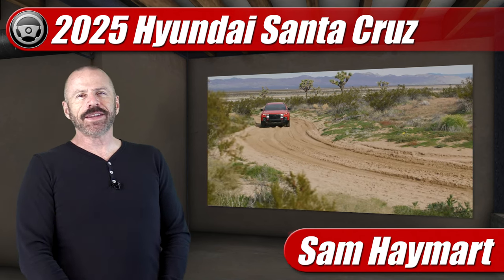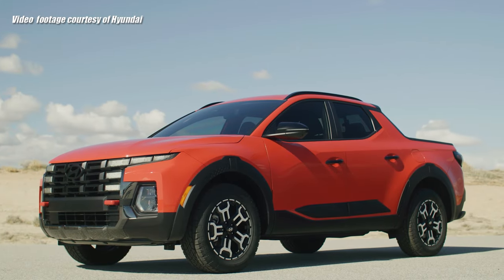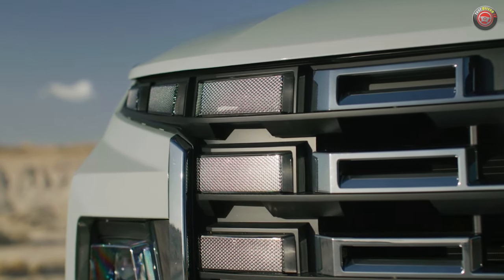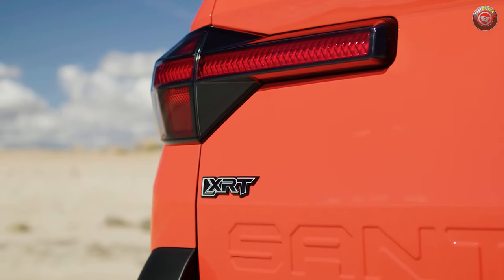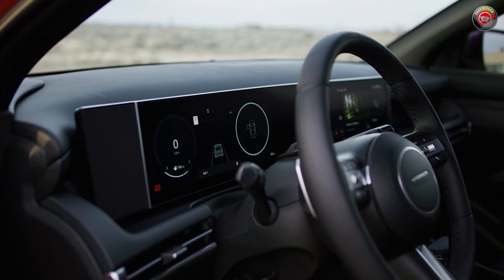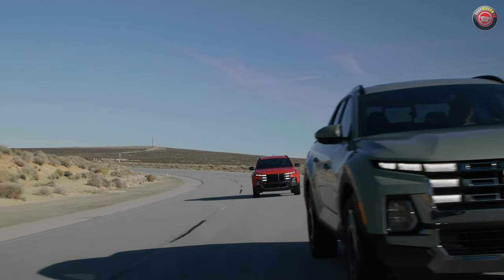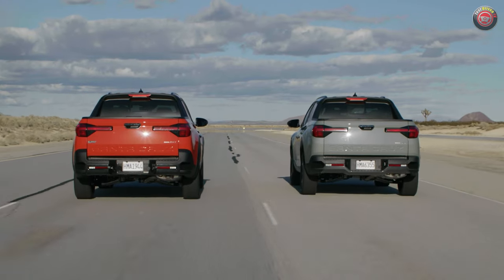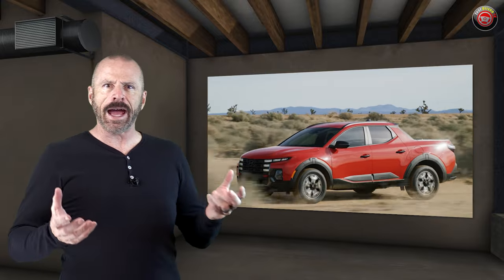2025 Hyundai Santa Cruz: Our First Look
The freshly updated and restyled 2025 Hyundai Santa Cruz compact crossover pickup truck makes its debut at the New York Auto Show. Full first look at what's new inside and out.